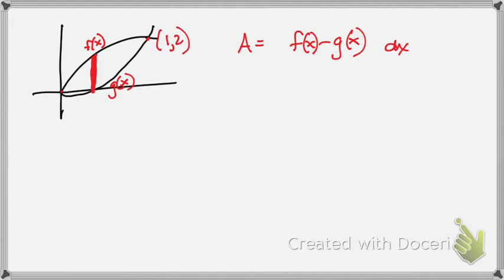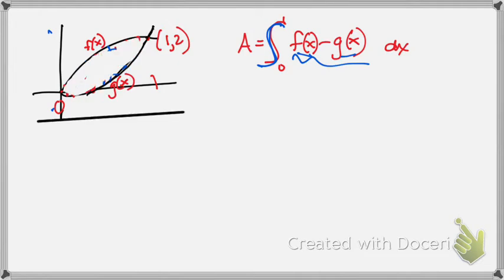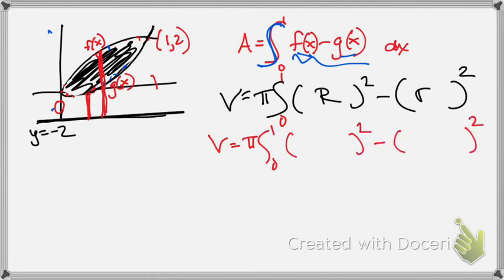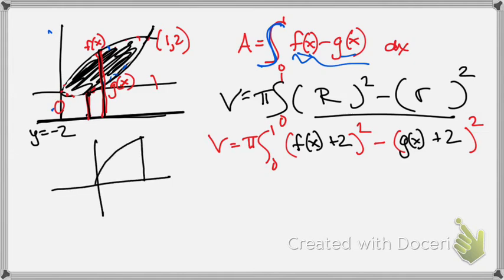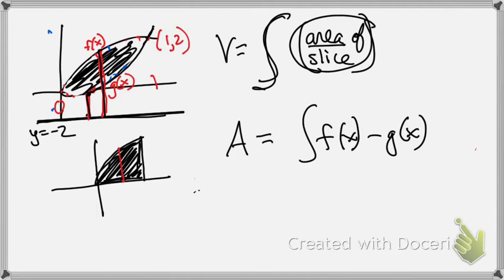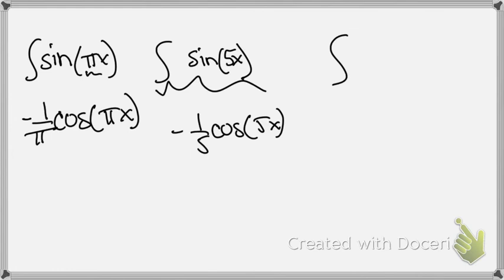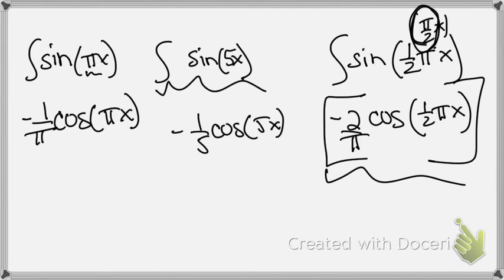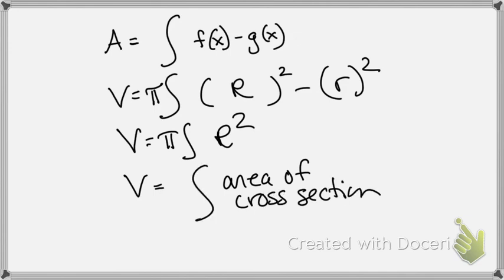Area and Volume Quick review